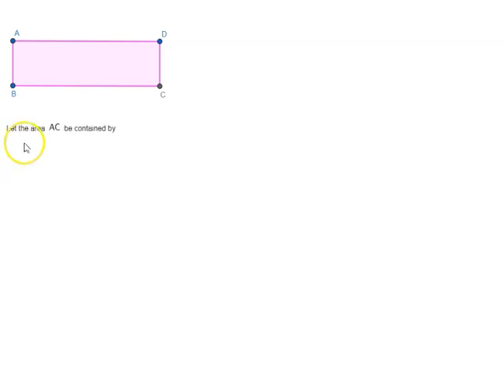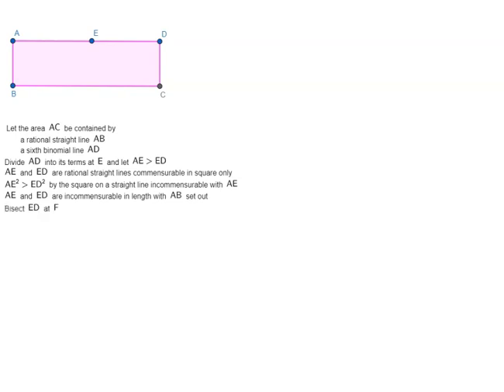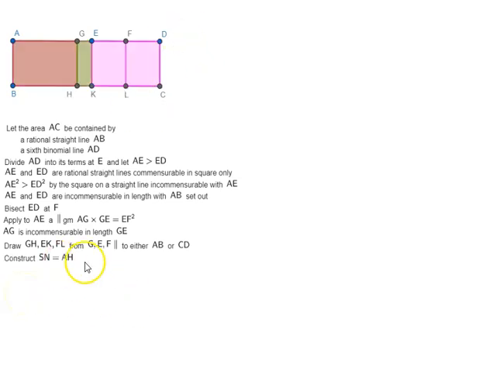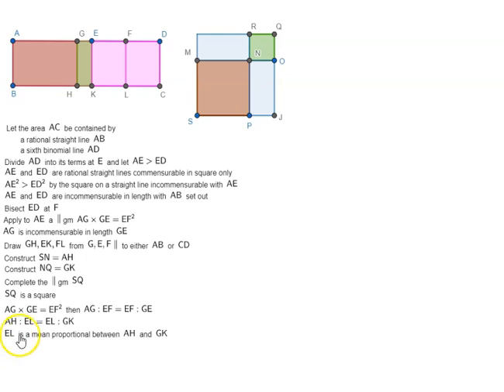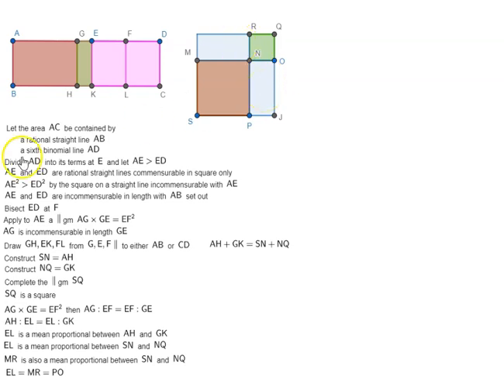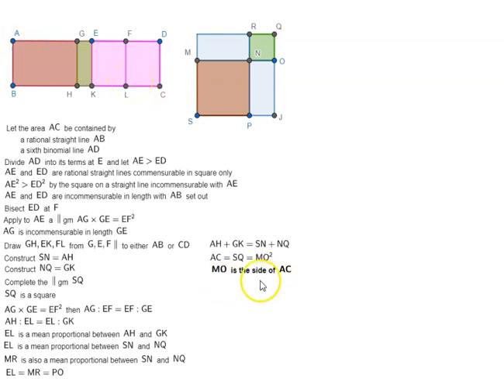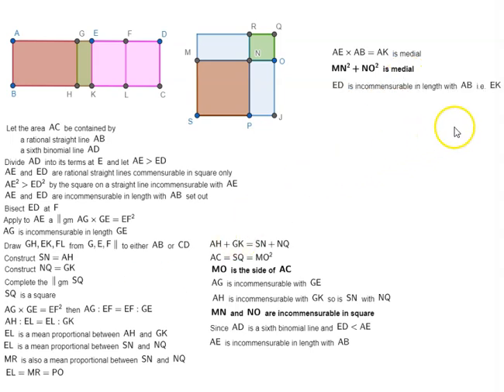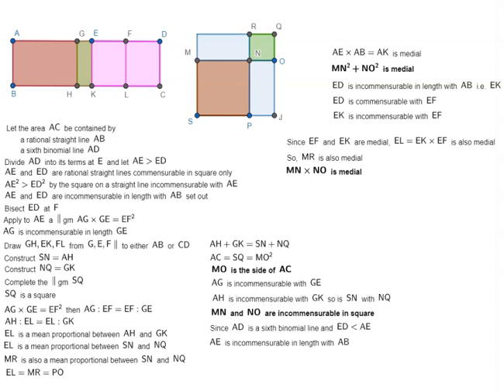Euclid's Book 10 - Proposition 59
If an area is contained by a rational straight line and the sixth binomial, then the side of the area is the irrational straight line called the side of the sum of two medial areas.